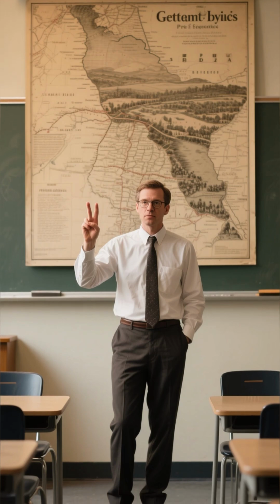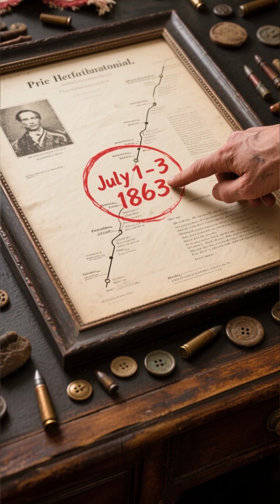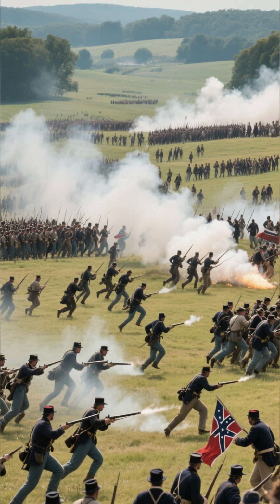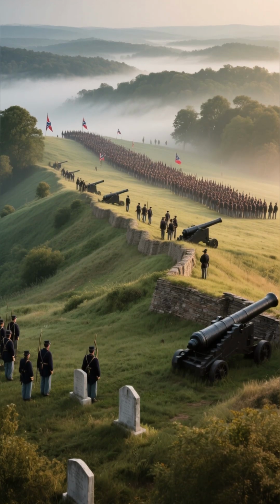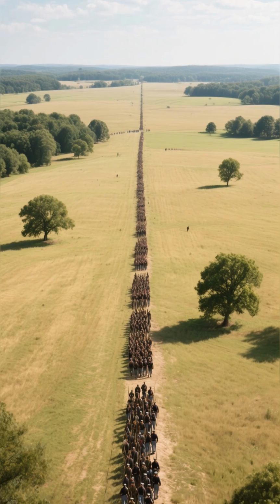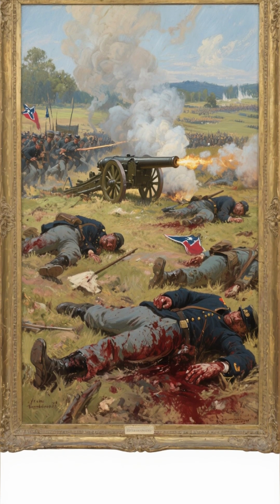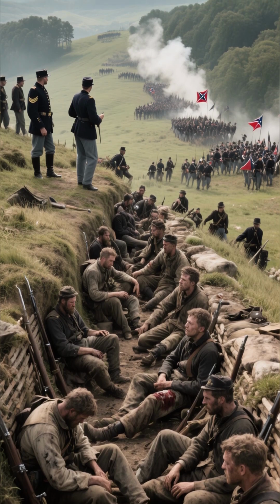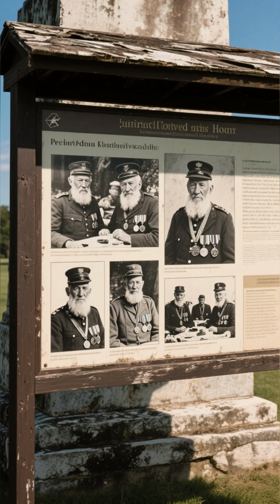The REAL Reason Gettysburg Matters in American History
The Battle of Gettysburg was no ordinary clash—it was the moment the Civil War’s tide began to turn. ⚔️🇺🇸

In this video, you’ll discover:
📍 The key events of the three-day battle.
🪖 The strategies of Robert E. Lee and George Meade.
⚡ Why Gettysburg became the Confederacy’s breaking point.
🗽 How Abraham Lincoln later honored the fallen with the iconic Gettysburg Address.

Gettysburg wasn’t just about military strategy—it was about the future of America.